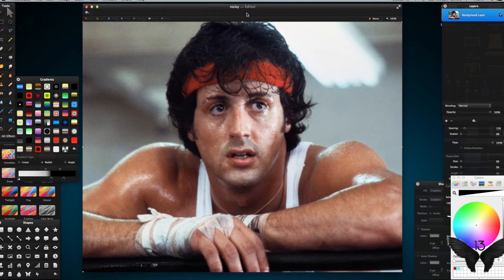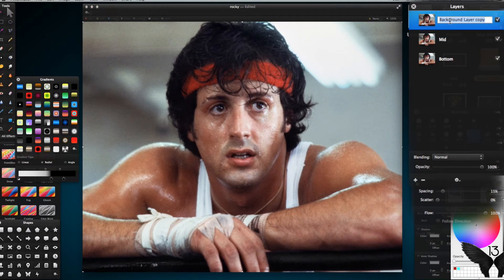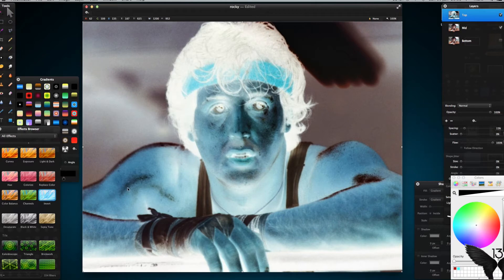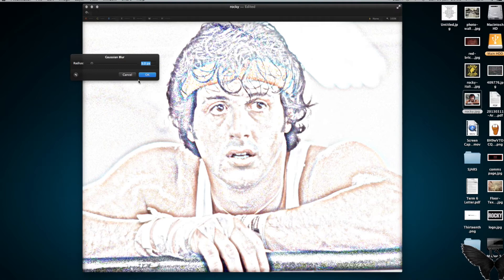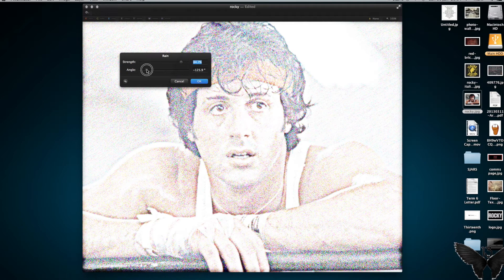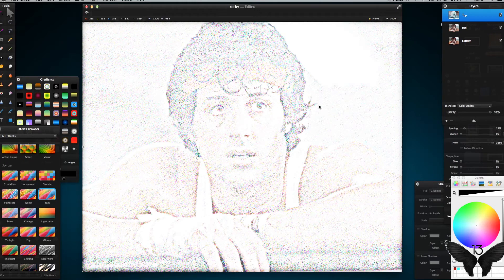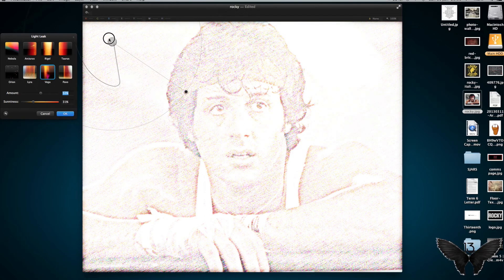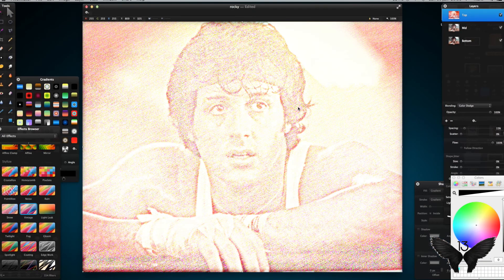Pixelmator | Color Palette Sketch Effect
This video will show you how to:

* Create a sketch effect in Pixelmator
* Create a slate effect in Pixelmator
* Create a crayon sketch effect in Pixelmator
* Create a drawing effect in Pixelmator